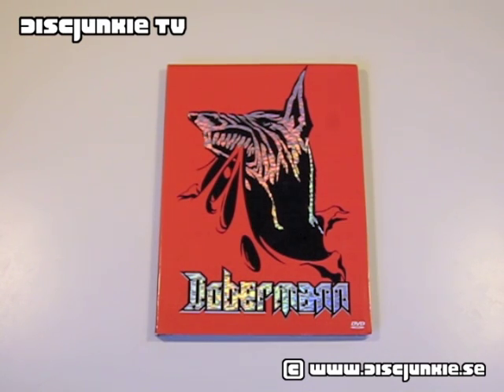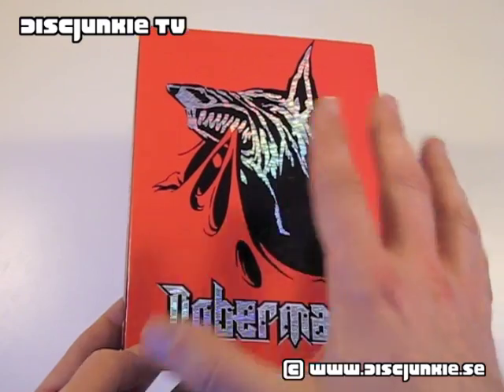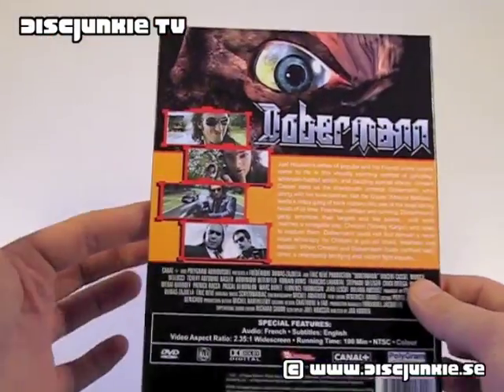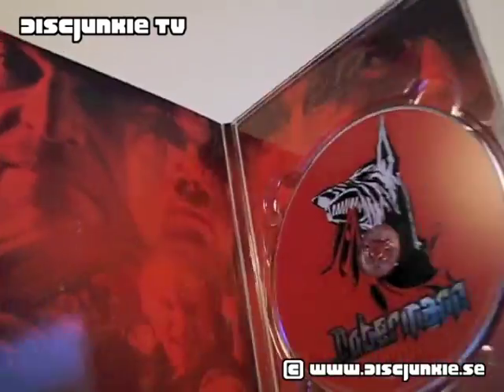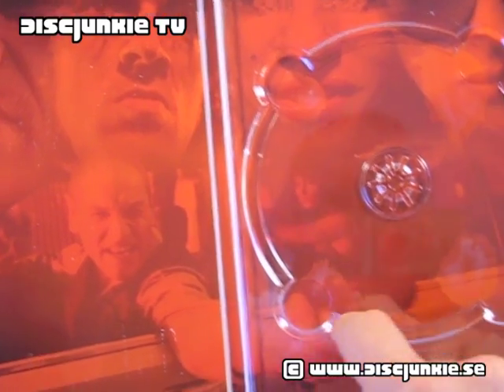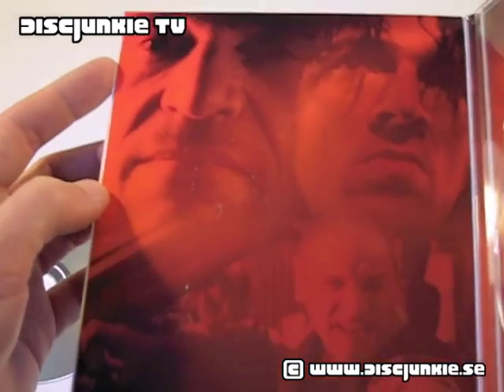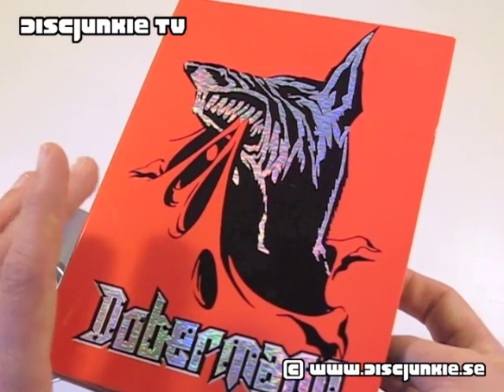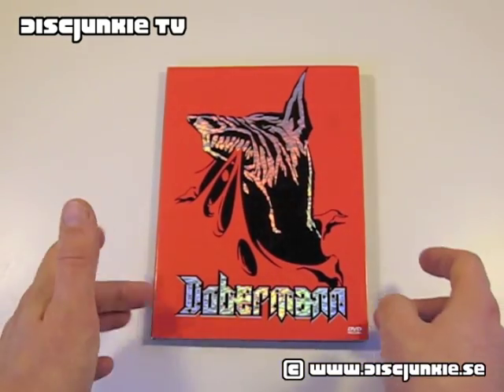Dobermann | Limited Edition (R0SG)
A limited edition digipack from Singapore.

This was sent to me as part of a trade I did with Mizpol: